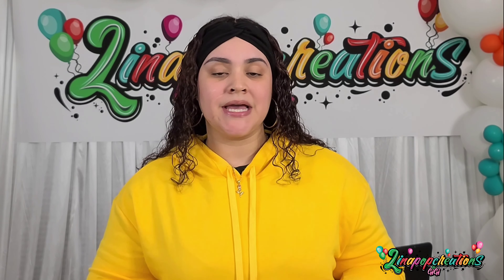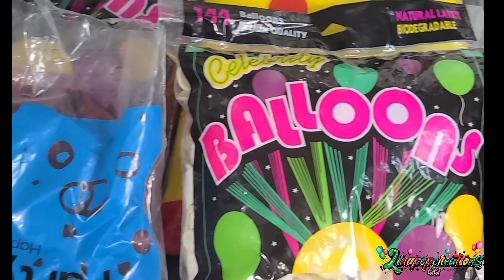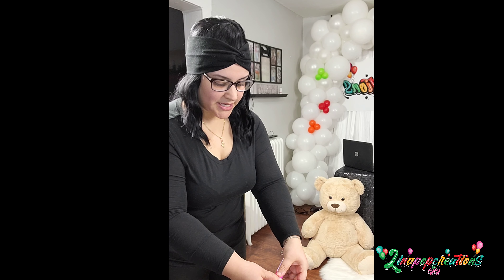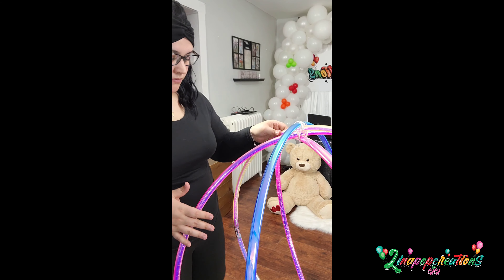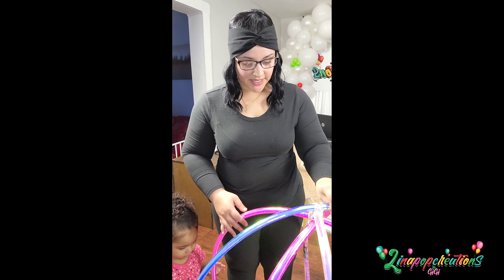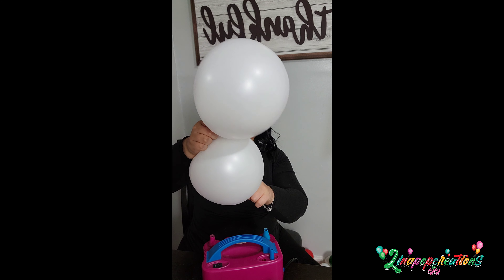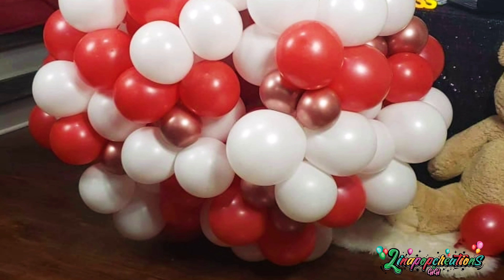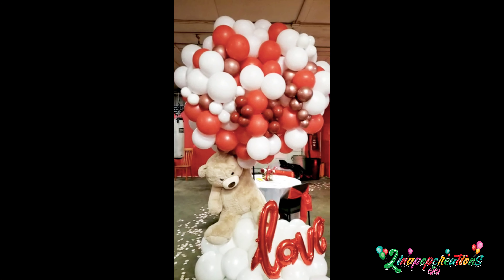Diy HOW TO MAKE A (FULL BALLOON FLOATING BEAR TUTORIAL)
Follow Me @Linapopcreations_gigi @instagram
Linapopcreations @Facebook